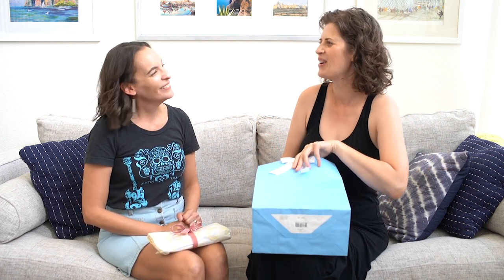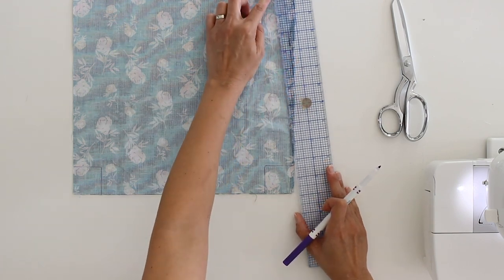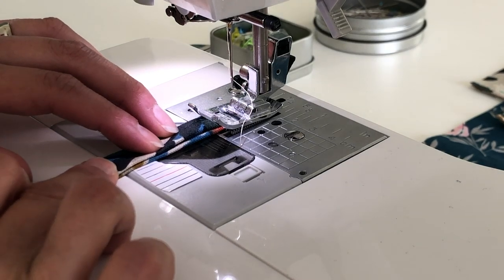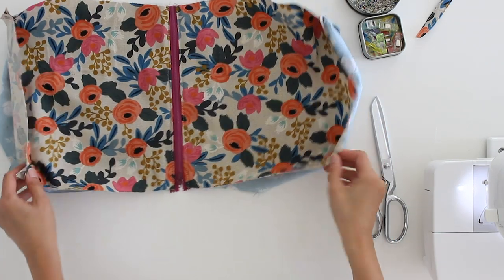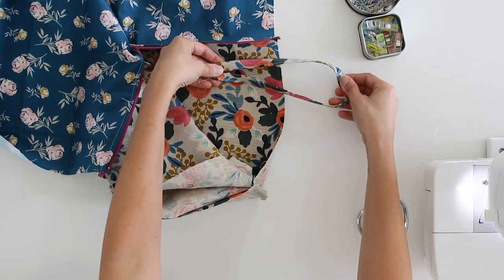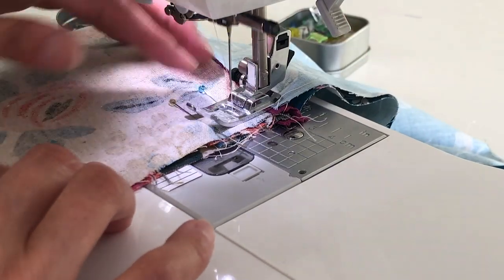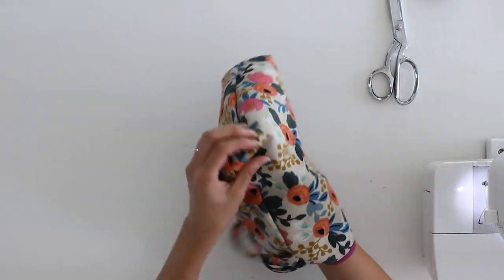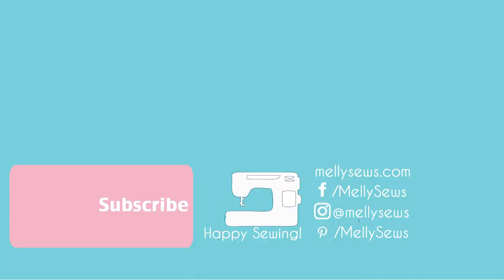How to Sew a Box Zipper Bag - Boxed Corners Tutorial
Sew a flat bottom zipper bag - learn how to make boxed corners. This is a great project to sew gifts or even upcycle jeans. Blog post with picture tutorial, more info and links here ↓

Sewing clips